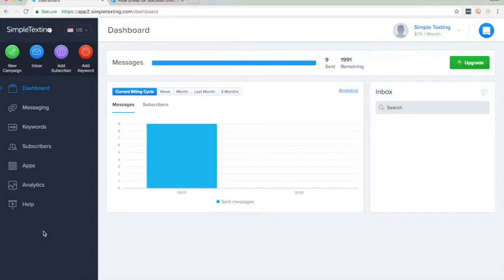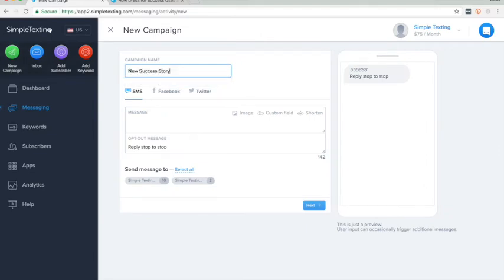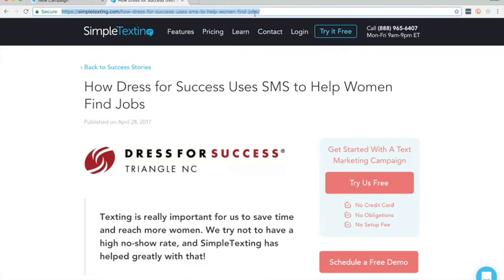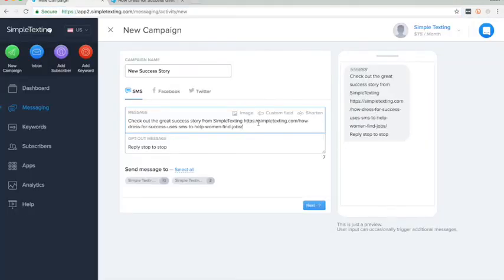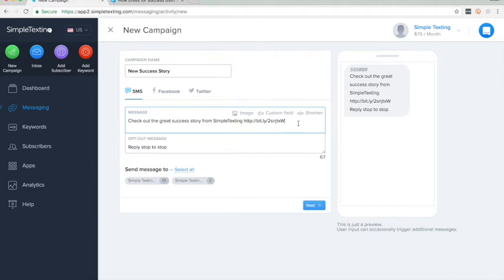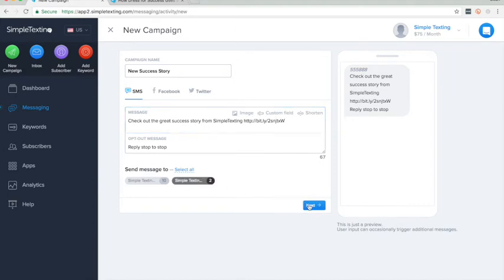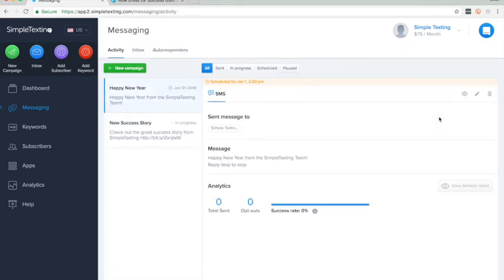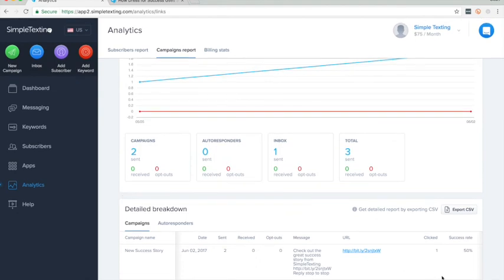How to Shorten URLs and Track Clicks with SimpleTexting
Turn even the longest URLs into text-friendly tiny links. You can send links to sites, videos, downloadable content, or apps.

Teeny tiny links let you text everything!

Here's how to use the link shortening feature in SimpleTexting:

Go to New Campaign in the quick access row, give your message a name, and type your message.

Copy and paste your link into the message body, and click this button that says Shorten. Click it and magically it turns into a bit.ly link that’s really tiny and easy to share. Saves us a lot of characters, so you can get more info out in your messages.

Now, just select the recipients you want to send to, click Next, and then Send campaign.

Your campaign is off! You can even check how many clicks your links get by going to the Analytics section and picking Campaigns report. Scroll down to see all the stats for your messages. There you go.